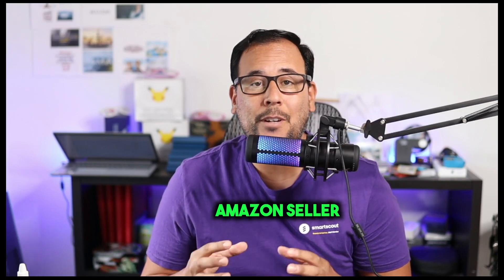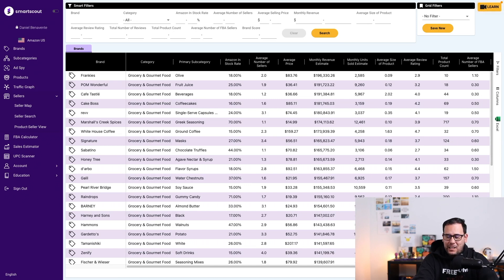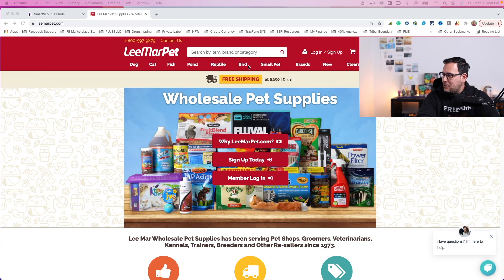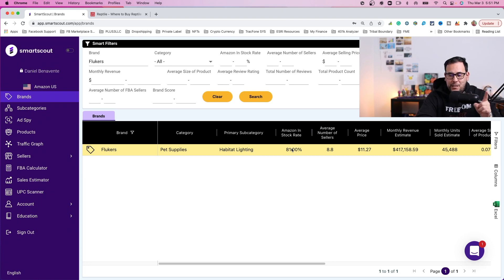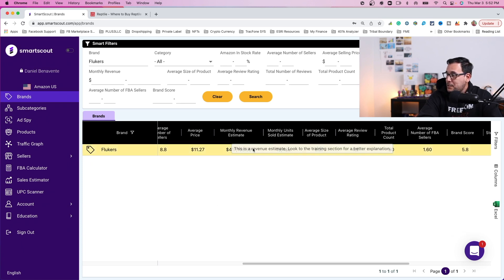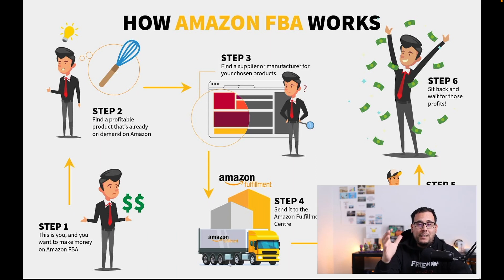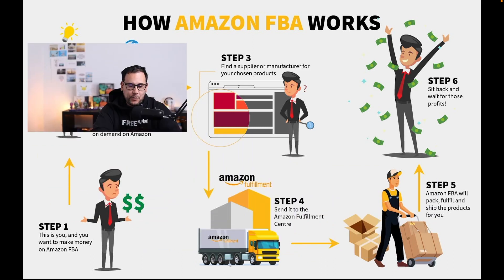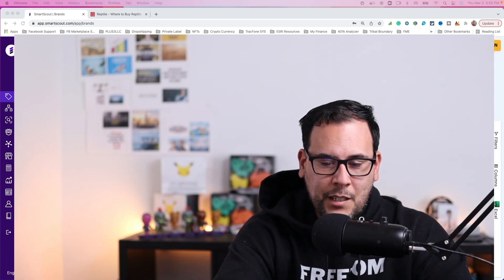How to Find Products with Smartscout for Amazon FBA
In this video, I show you how to use smartscout to find selling opportunities on Amazon. Smartscout is a powerful research tool with phenomenal insights to help you build a better Amazon FBA business in 2023.

▶️SAVE 20% by Signing-up to SmartScout the best Amazon research software.